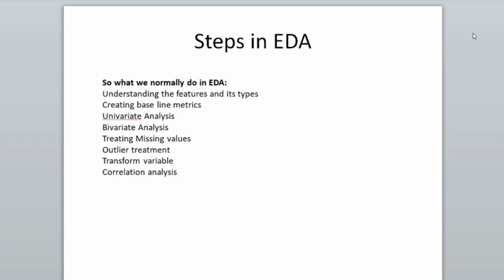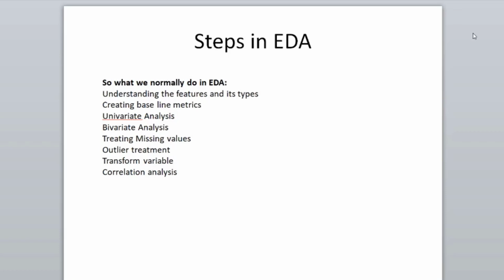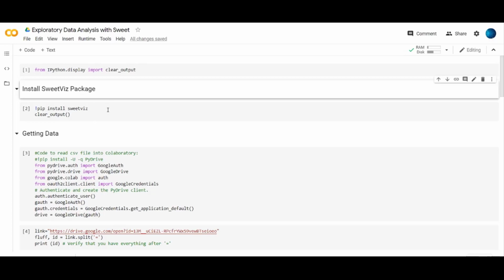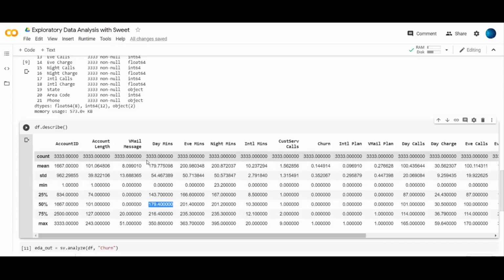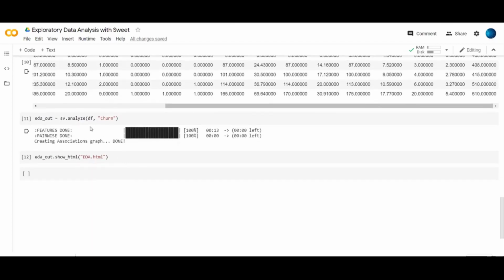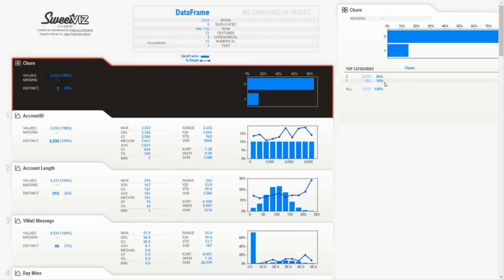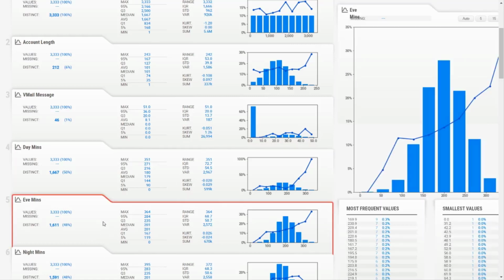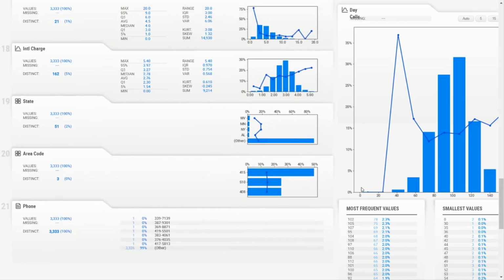Fast EDA with just 2 lines of code.